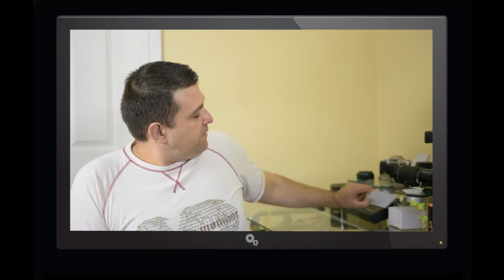Shallow depth of field on a Full Frame camera ... Is it a real advantage or not ???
Hello YouTubers.
In this short video I would like to share with you my opinion about the " shallow depth of field" on a Full Frame camera versus larger depth of field on a APS-C camera . I think that  both systems has it`s own advantages and disadvantages.
Let`s see a little bit in details this topic.

I wish you a great week .

Follow my work on these possibilities.